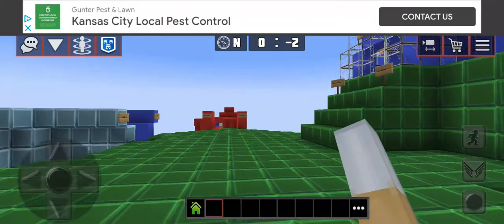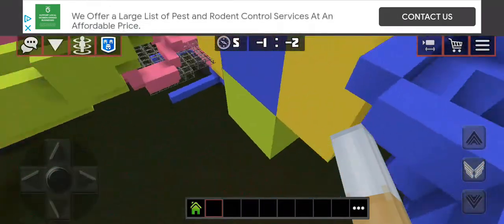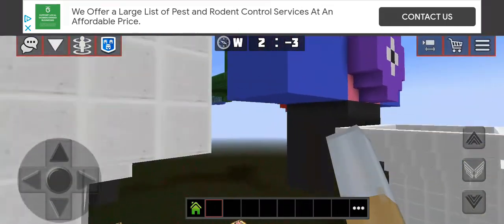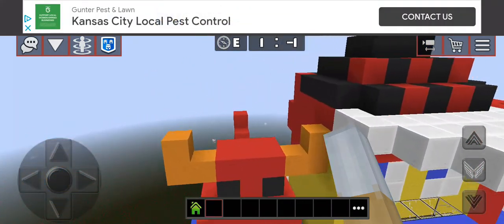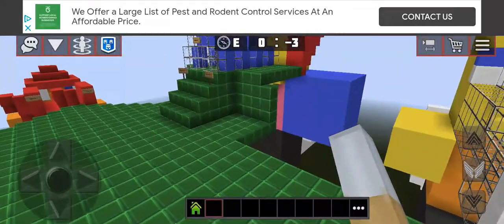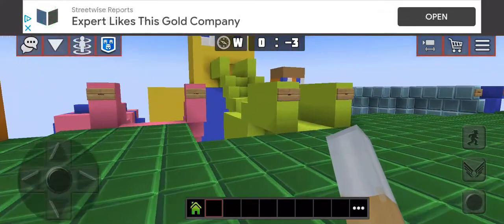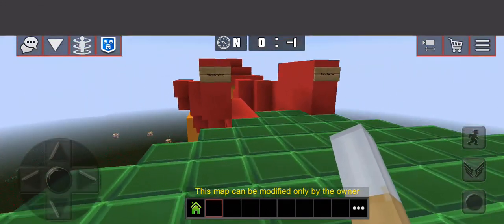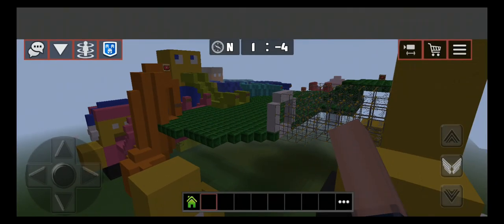let's play get eaten! classic on planetcraft